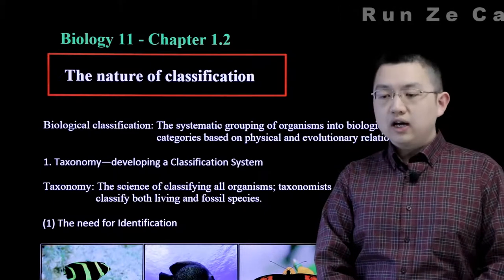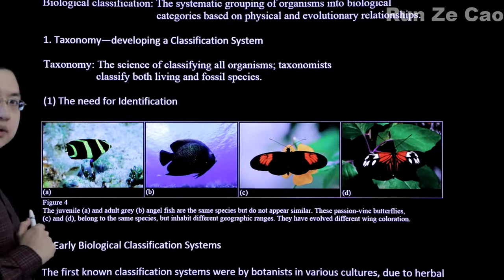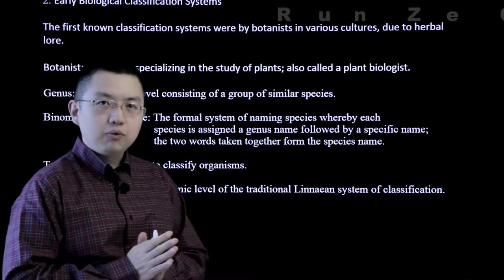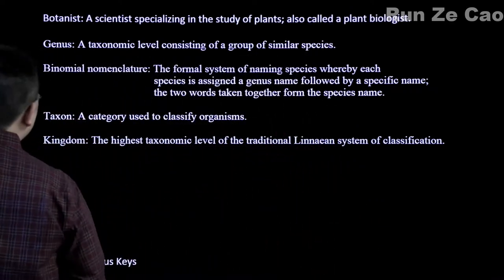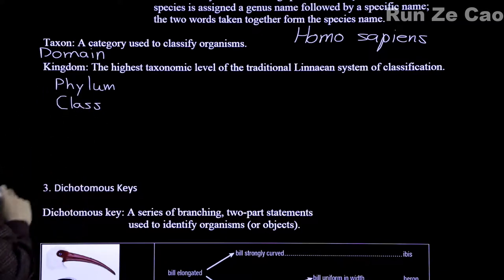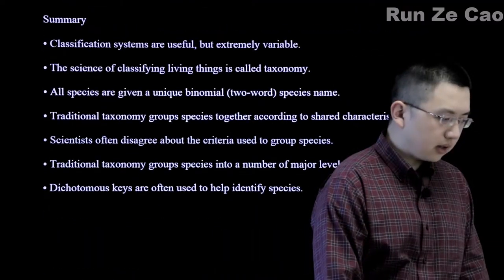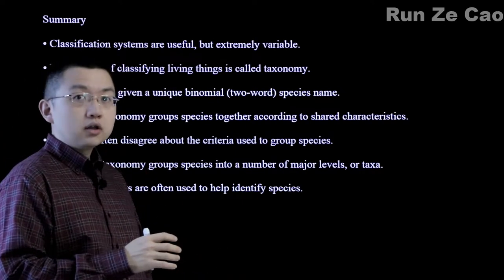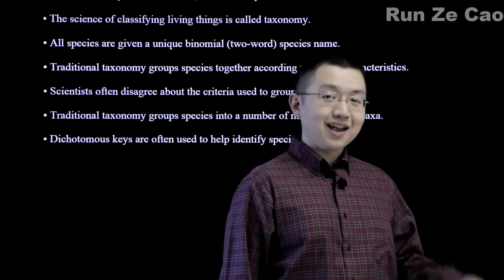Biology 11 1.2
Our high school biology curricula follow Nelson textbooks.